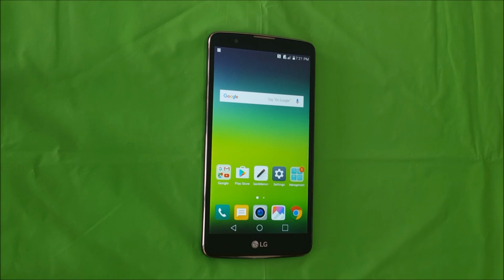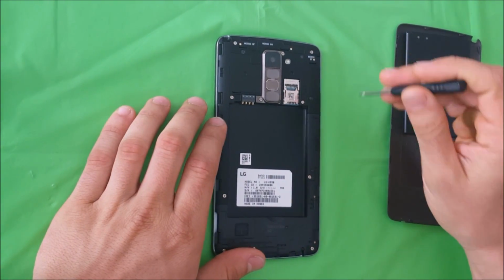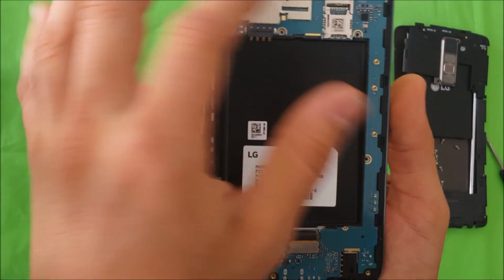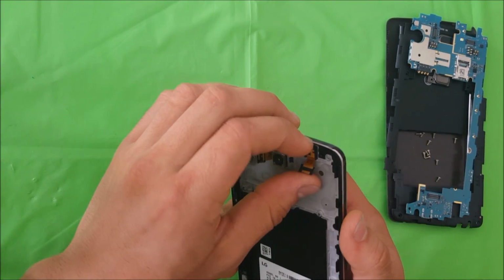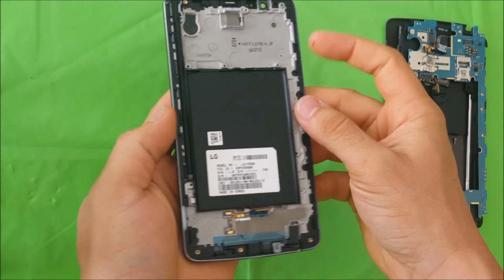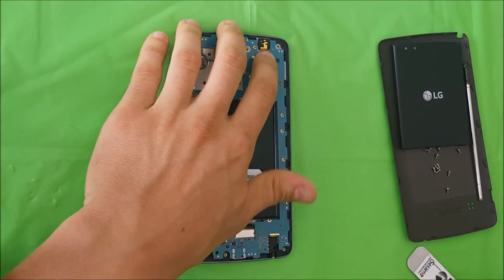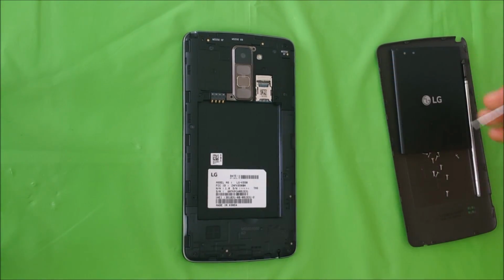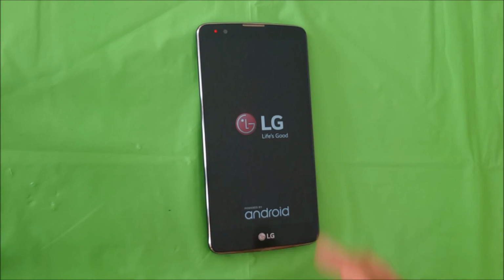How to replace LG Stylo 2 Plus LCD Glass Screen | Screen Replacement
Buy the screen used in this video -
My Favorite Tool Kit
Hot Plate Machine for repairs
Heat Gun for repairs

This is a tutorial video on how to take apart and replace the LCD screen on your LG Stylo 2 Plus. (The entire LCD+Digitizer+Glass screen frame assembly)

Its the same procedure and same glass screen used for all carrier models.

All models:
LG Stylus 2 Plus
K535D (India)
K535N (HK, Taiwan)
LG Stylo 2 Plus MS550 (Metro PCS)
LG Stylo 2 Plus K550 (T-Mobile)
K530F (South America)
K530F, K535D and K535N models lack fingerprint scanner

I used the following tools:

1. Small Phillips head screw driver
2. Hair dryer or Heat gun.
3. Prying tool

Warning: Repairs will void your warranty with the service provider and manufacturer of the device. We are not responsible for any damage caused by attempting this repair.